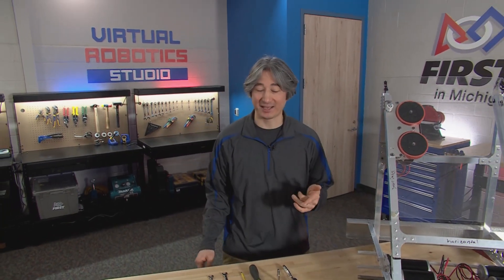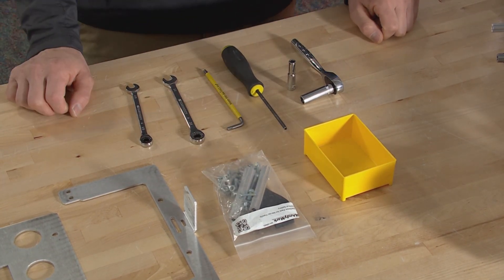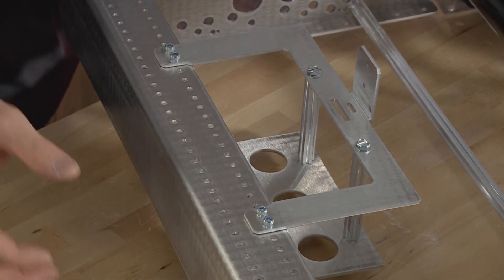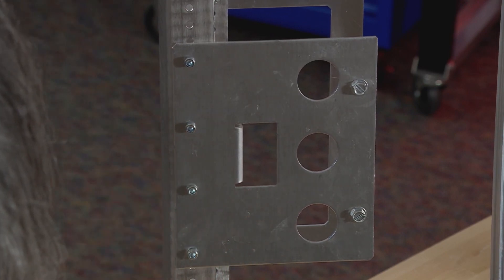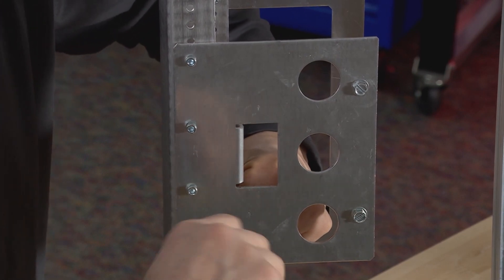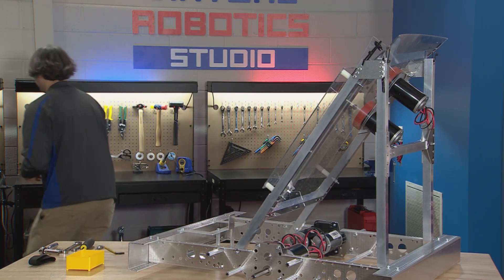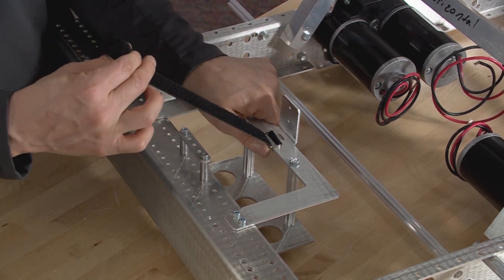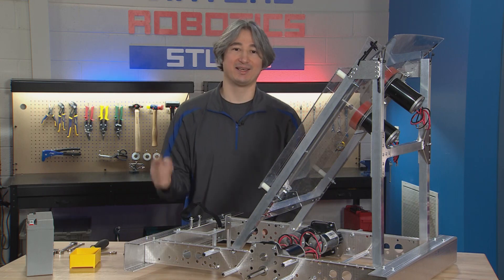VRS 12: Battery Mount Assembly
In the following segment, Dan will guide you through the installation of the battery mount assembly, a crucial step in powering up your robot.

- Chapters -
0:15 Introduction
0:32 Tools & Parts
1:26 Assembling the Mount
5:49 Battery Mount Placement
7:28 Mounting in the Robot
12:16 Adding the Battery Strap

- Resources -
FIRST Kitbot Library